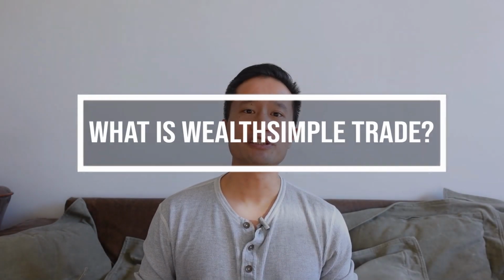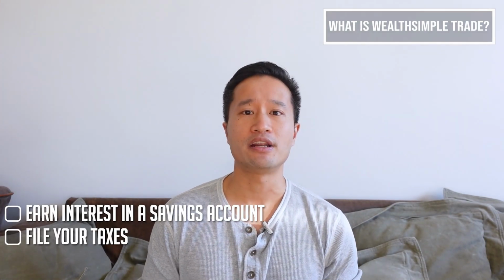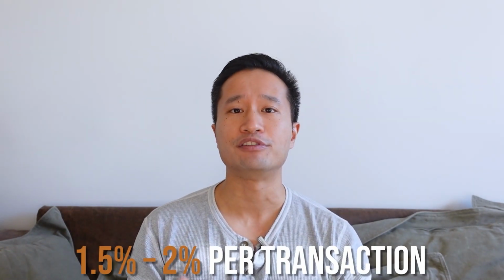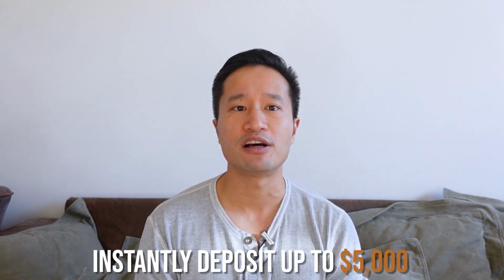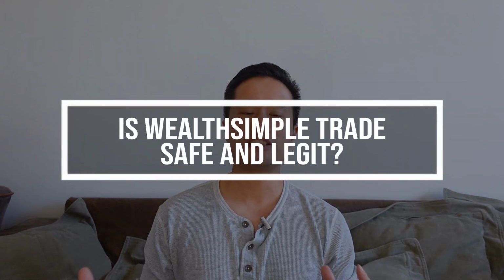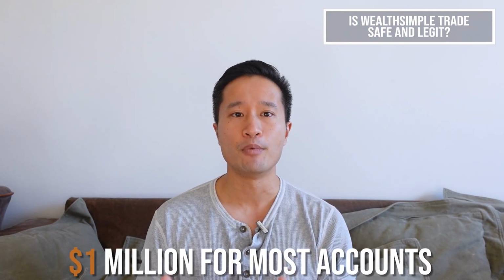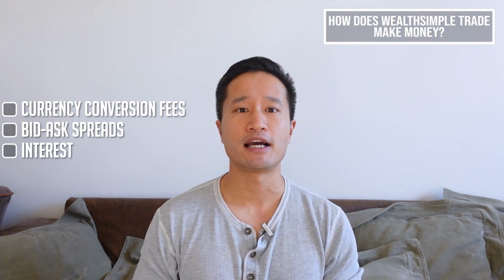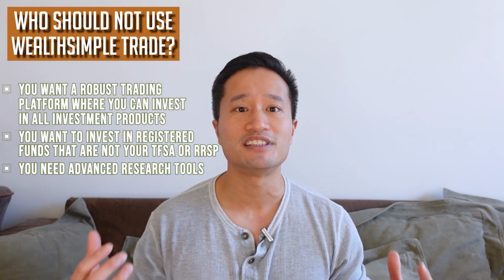Wealthsimple Trade Review: $0 Commission Stock and ETF Trades (2022)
For years, I envied Americans and their access to the commission-free Robinhood trading app. But now, Canada has its answer: Wealthsimple Trade! 🇨🇦

In this video, I’ll walk you through why Wealthsimple Trade is quickly becoming one of the best trading platforms in Canada. Here’s what you can expect:
✅ How Wealthsimple Trade lets you make commission-free trades on stocks and ETFs 📈
✅ An in-depth look at its standout features beyond $0 commissions, including its intuitive interface and mobile-first design
✅ Why Wealthsimple Trade made my list of the best trading platforms in Canada
✅ Tips for getting started with Wealthsimple Trade and making the most of its features

💡 Exclusive Offer: Sign up with Wealthsimple Trade and get a $50 cash bonus using this

Whether you're new to investing or looking for a low-cost alternative to traditional brokers, Wealthsimple Trade could be the game-changer you’ve been waiting for. Watch this review to see if it’s the right platform for you!

🇨🇦CANADIAN OFFERS & PROMOS